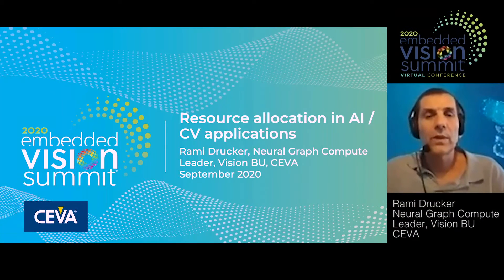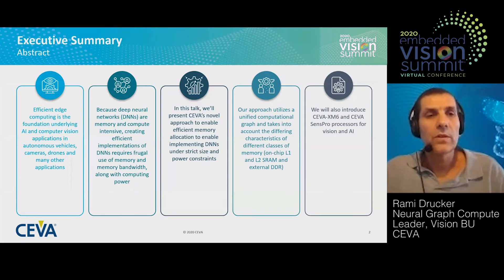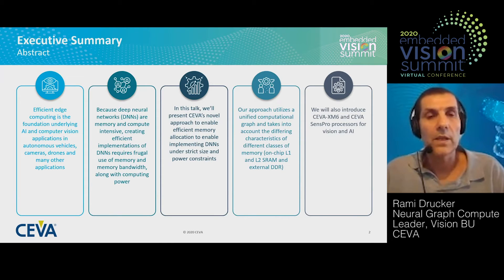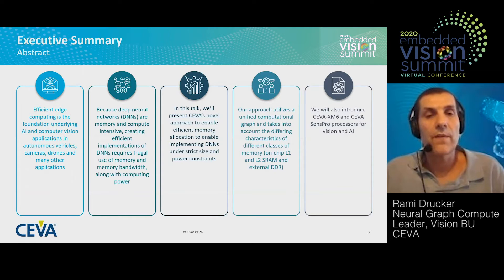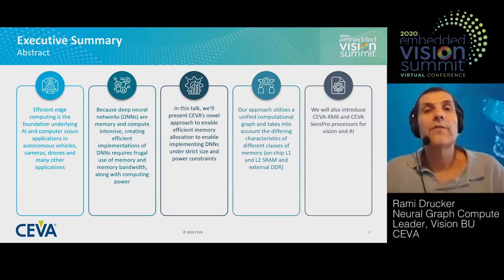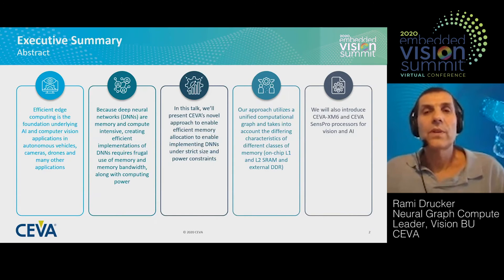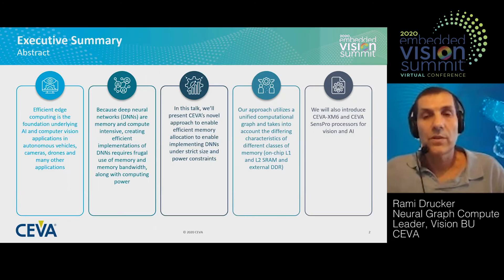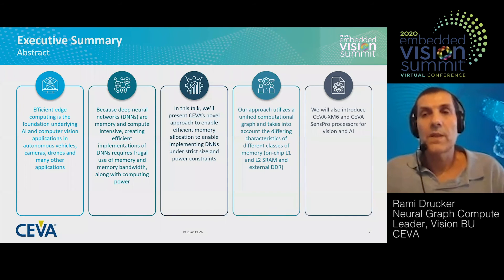CEVA's Rami Drucker Discusses Memory Allocation in AI and Computer Vision Applications (Preview)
For the full version of this video, along with hundreds of others on various edge AI and computer vision topics, please

Rami Drucker, Machine Learning System Team Leader at CEVA, presents the “Memory Allocation in AI and Computer Vision Applications” tutorial at the September 2020 Embedded Vision Summit.

Efficient edge computing is the foundation underlying AI and computer vision applications in autonomous vehicles, cameras, drones and many other applications. Because deep neural networks (DNNs) are memory intensive, creating efficient implementations of DNNs requires efficient use of memory and memory bandwidth.

In this talk, Drucker presents CEVA’s novel approach to enable efficient memory allocation to enable implementing DNNs under strict size and power constraints. The company's approach utilizes a unified computational graph and takes into account the differing characteristics of different classes of memory (on-chip L1 and L2 SRAM and external DDR). Drucker also introduces CEVA’s XM6 and SensPro processors for vision and AI.